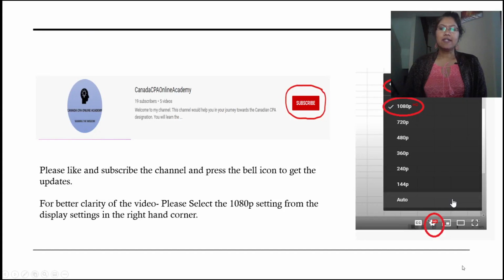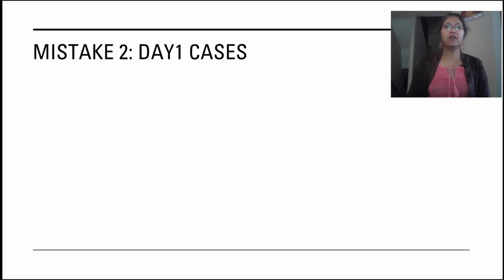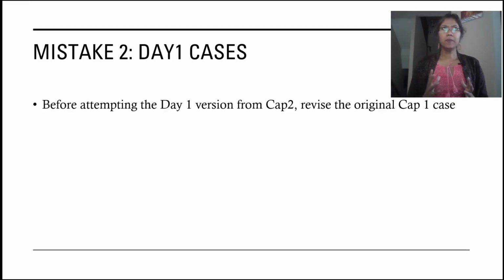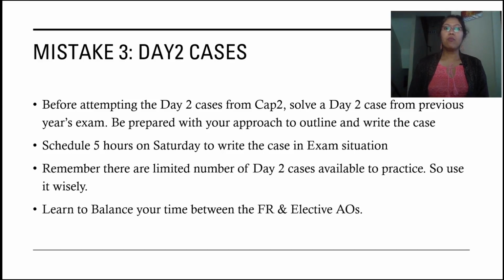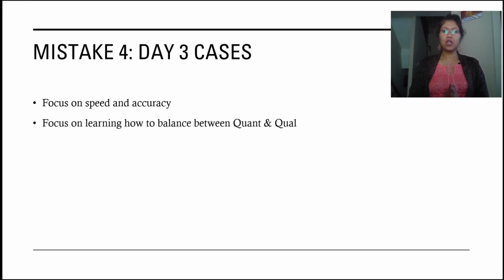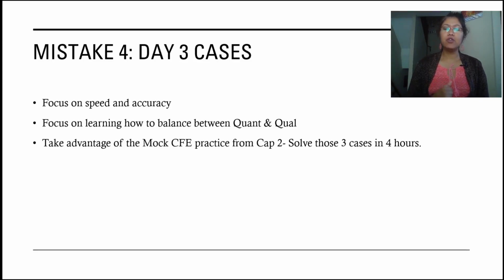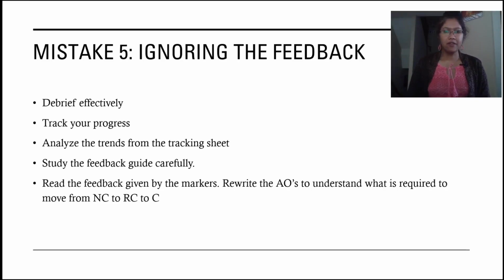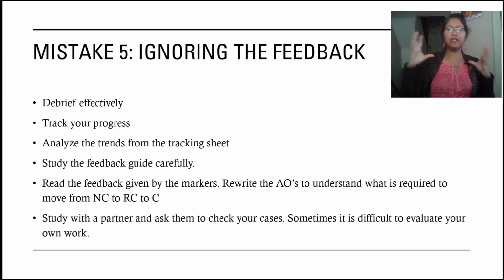Avoid these 5 mistakes in Capstone2. Efficient preparation for CPA CFE.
I am discussing the top 5 mistakes that students should avoid in Capstone 2. Capstone 2 is a very important step in the preparation for the CFE.  Please follow these guidelines to be ready for Capstone 2.

Be smart and efficient in Capstone 2 to ensure success in CPA CFE.